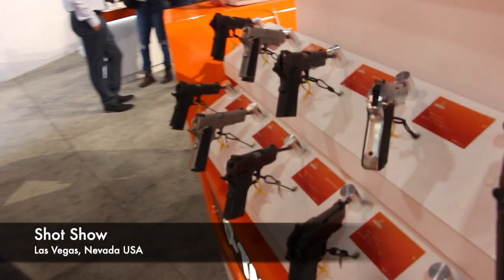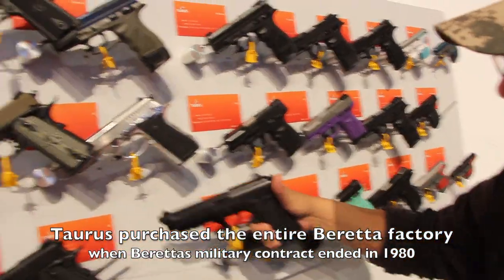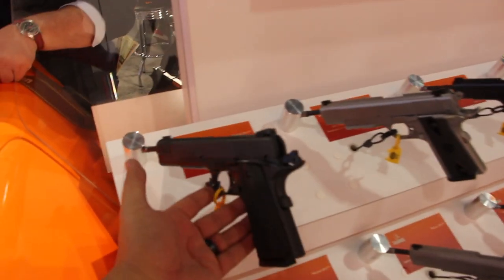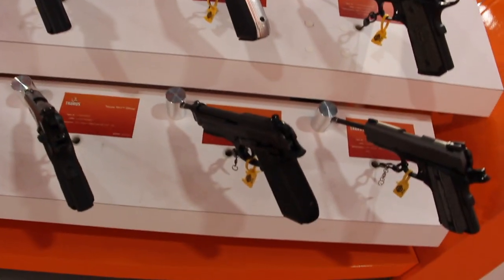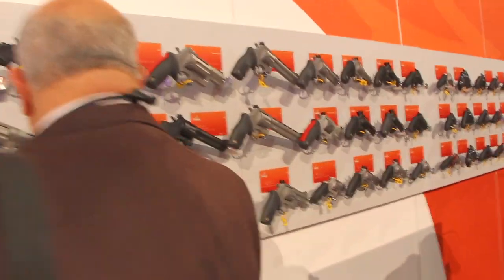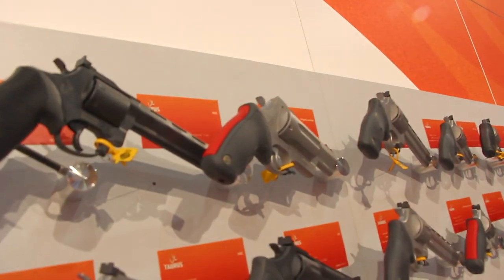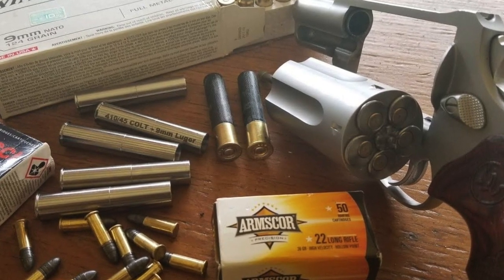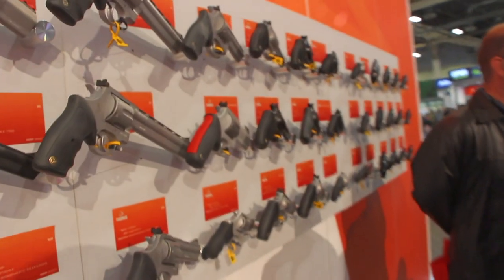Taurus handguns at SHOT show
Walking around the Taurus booth at SHOT show in Vegas.

3rd channel - Mixflip Extra - This is my behind the scenes backup channel. I voice opinions, talk about world events...whatever sparks my interest.

4th channel - Check This Out (totally random video postings until I figure out what to do with it)